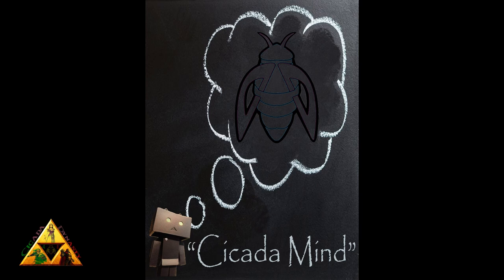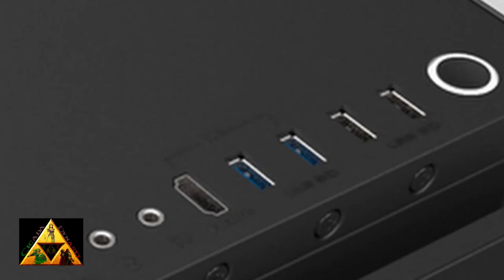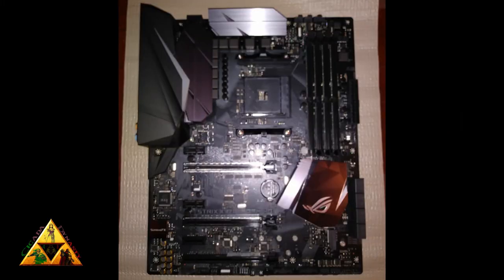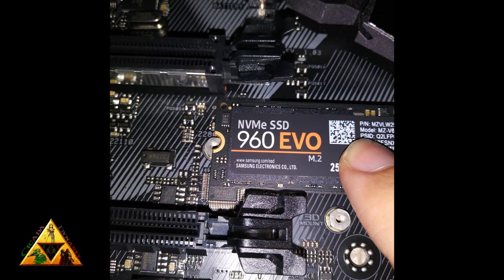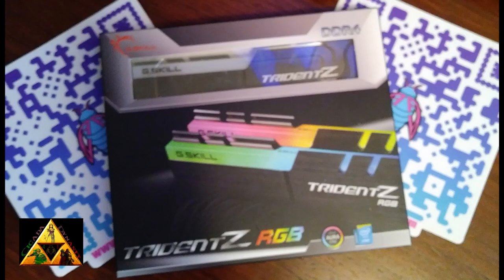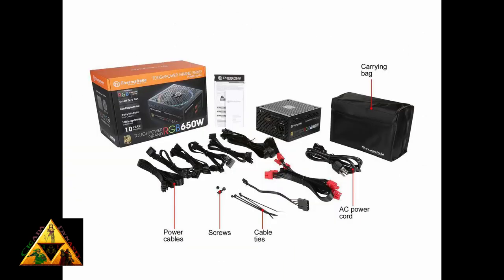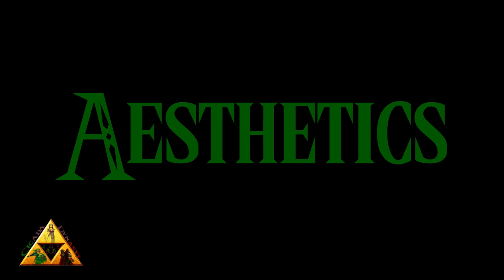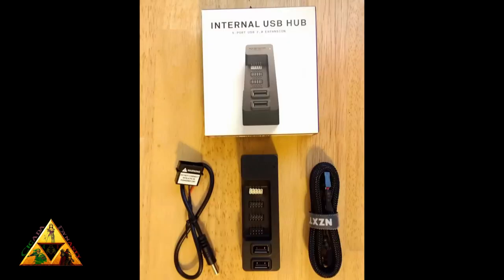Cicada Mind Build Overview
An overview of the "Cicada Mind" Legend of Zelda Themed PC build. A components list and some footage of assembly.